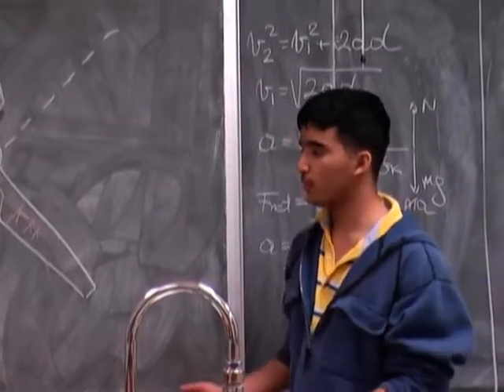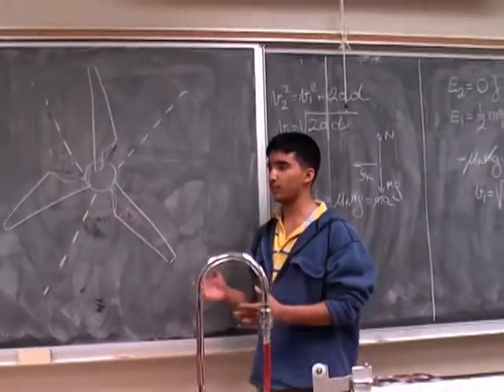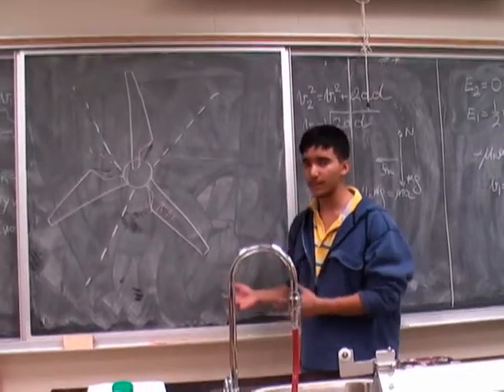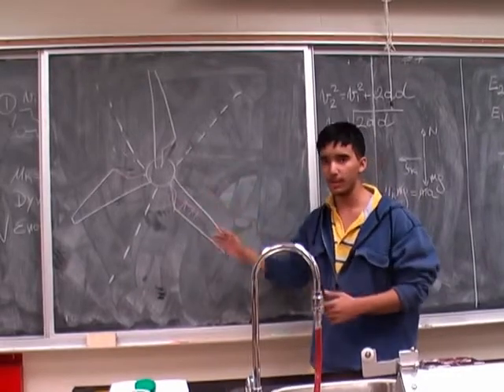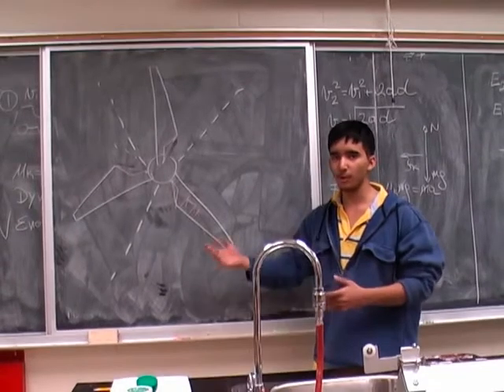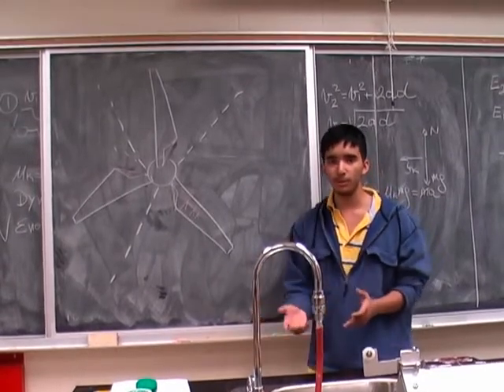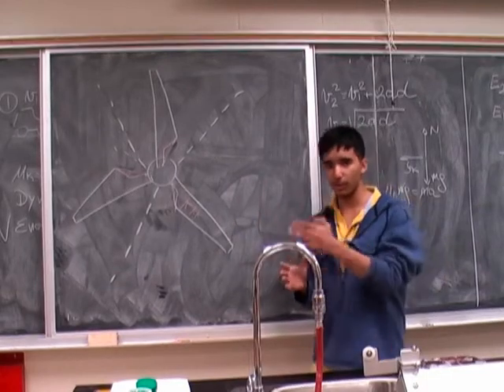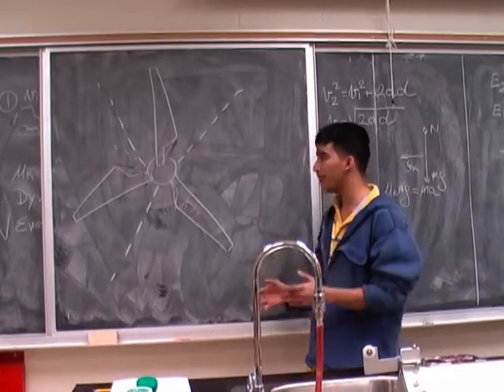WindEng submission 2009 AeroFlux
This is Mississauga Secondary school's junior engineering team video for the WindEng competition.

 We came in 8th place all over the schools in Ontario that are participating in this competition in the power output of the wind turbine. 0.3 average watts was produced during the competition. Earlier tests before the competition day show 1.51 watts produced- we would have been third if it worked perfectly. Main flaw was the torch produced with a high gear ration "64:1" caused the gears to break apart, and the gyroscopic effect caused the nuts to loosen out of place.